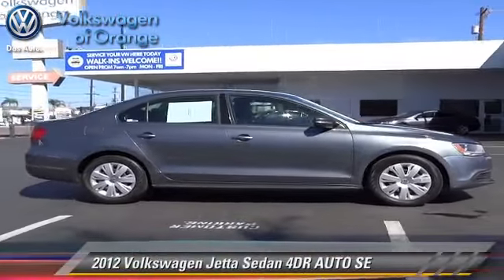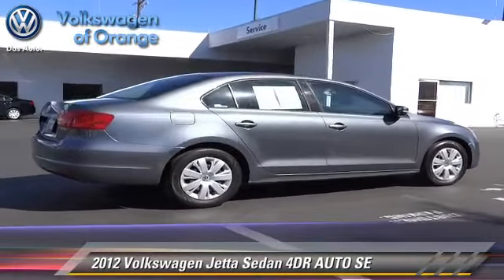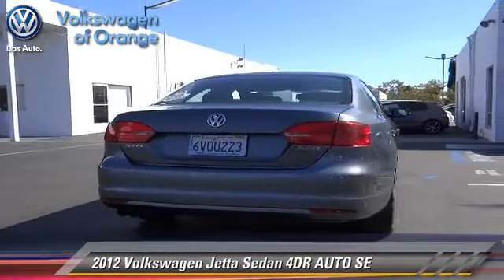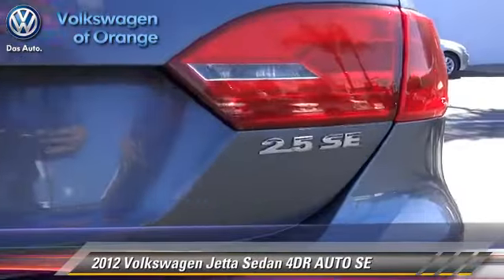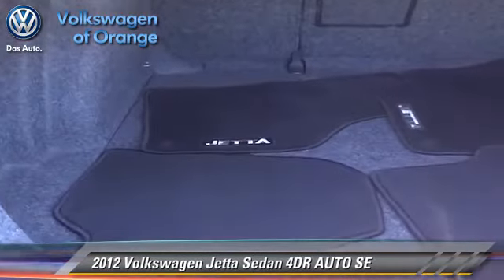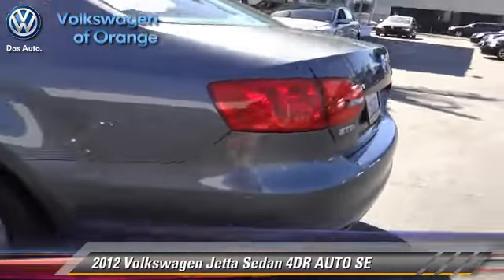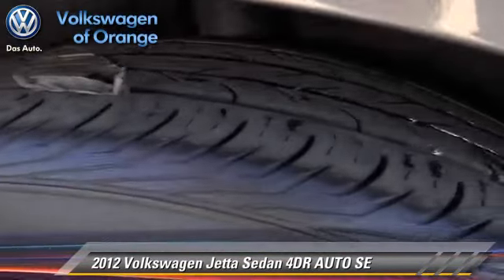Volkswagen of Orange, Orange CA 92867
Volkswagen of Orange

[DFIN:3:3179688:I:2283:64AD108A:edcbb498f76888b0e86dc7bd3a5f2623]